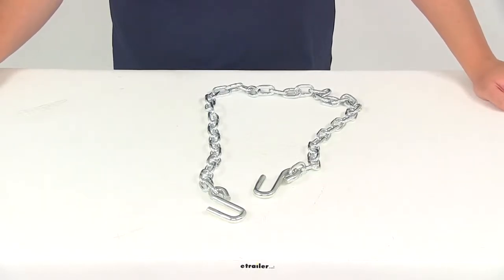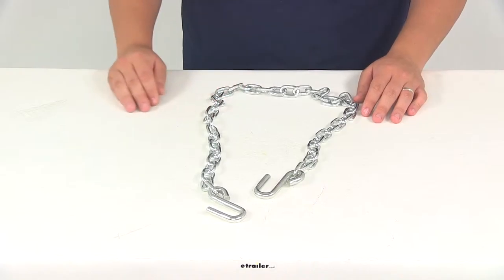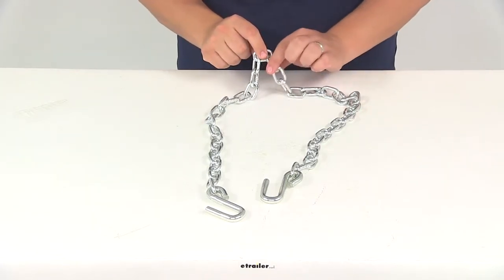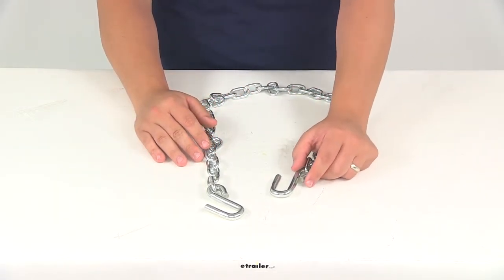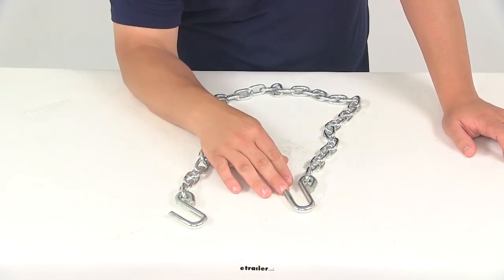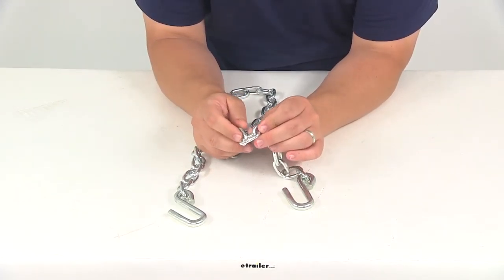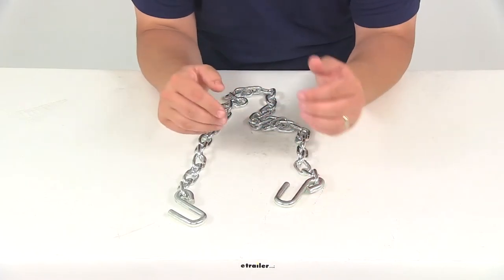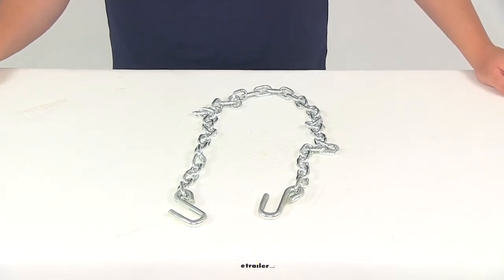etrailer | Curt Safety Chains and Cables - Safety Chains - C80011 Review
Today we're going to be taking a look at part number C80011. This is the Curt safety chain with the S hooks located on each end of the chain. Now, safety chains are going to be required in most states. The safety chain is simply going to act as a backup if your trailer becomes disconnected from your tow vehicle. Safety chains are going to help ensure safe towing. You're going to have the S hooks on each end.

These are designed to connect to the hitch on the tow vehicle. It's really simple. Your middle link, so just look at the middle link in the chain, that's going to attach to the trailer with a bolt. You could also attach a quick link to the chain and connect it to a safety chain loop that would be welded onto your trailer. The chain itself is made from a steel construction. It's very strong and durable.

It has a really nice zinc coating on it, so it's going to resist rust and corrosion. It's going to feature a weight capacity of about 2,000 pounds. Now, the overall length, measuring from edge to edge, is about 48". When I took an exact measurement, it was right at 47". Then the chain length from the end of one link to the end of the other link is going to measure about 41".

The chain link diameter on this chain is going to measure 3/16", and then the S hook diameter is going to measure 3/8". With this part number, you're going to get 1 safety chain. Always keep in mind that it is recommended that you cross the chains under your coupler. That's going to create a cradle that will help catch your trailer's coupler and prevent it from dragging on the ground in the event of a disconnection. That's going to do it for today's review of part number C80011. This is the Curt safety chain with the S hooks.